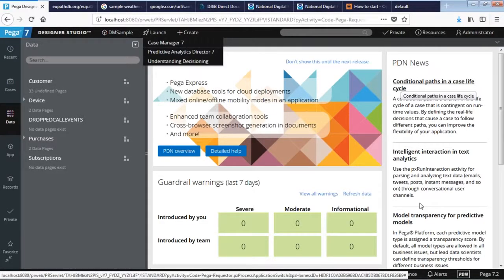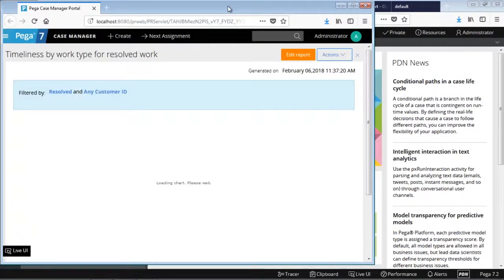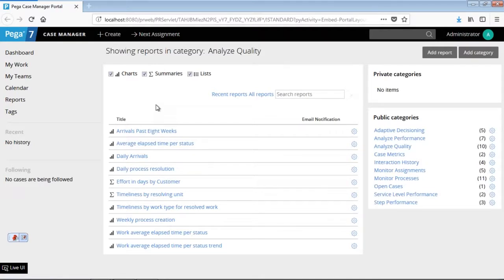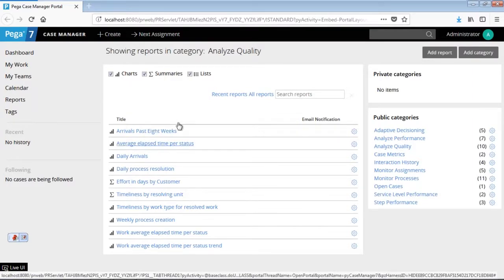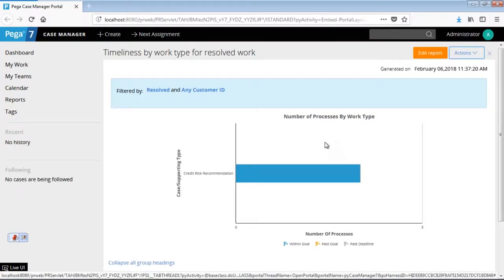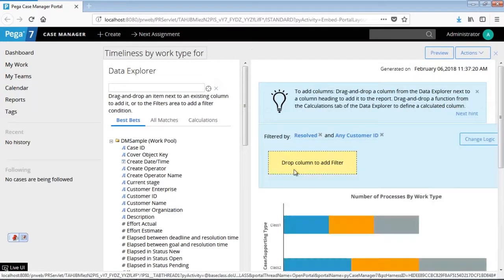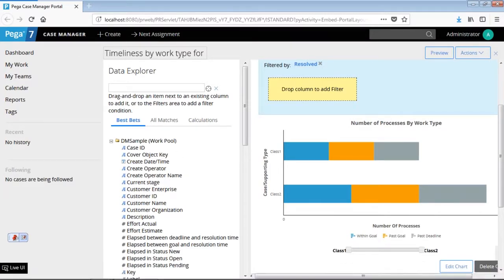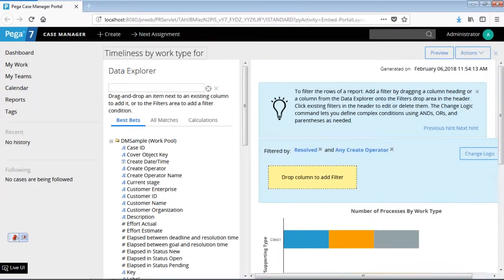Pega Tutorial - 05 How we can create a Pega Report?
Checkout this free Pega tutorial materials
and in this Pega tutorial for Beginners, you will learn about Pega, from newbie to expert.